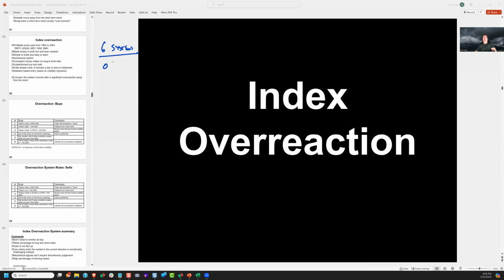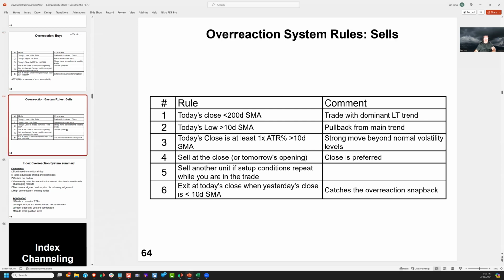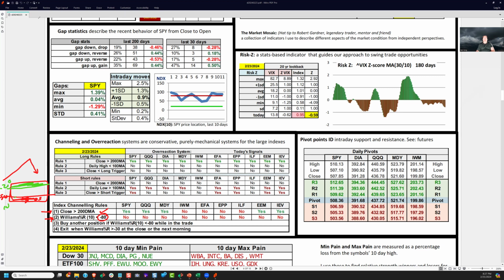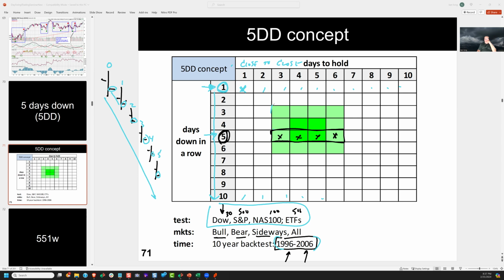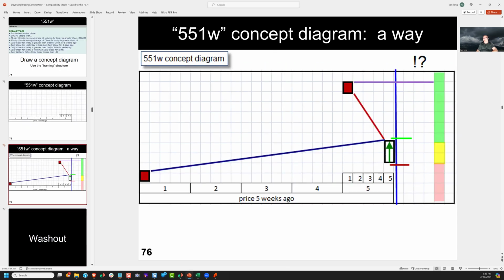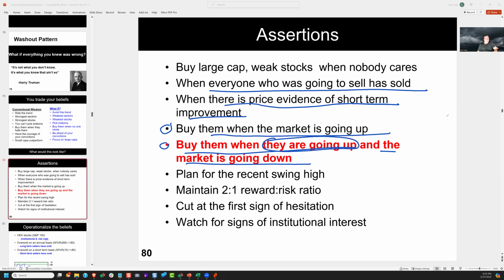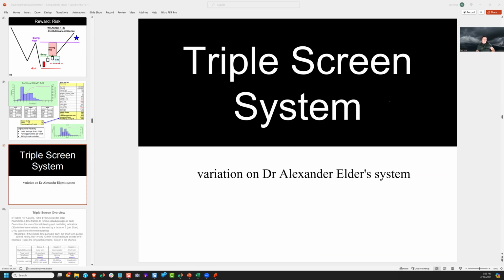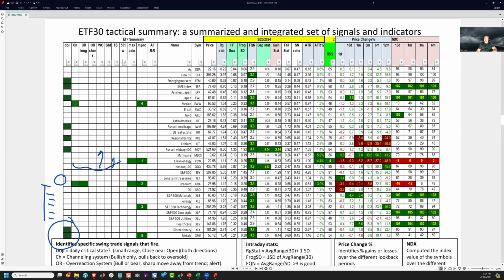Ken Long Daily Trading Plan 20240225 Swing Trade sumamry